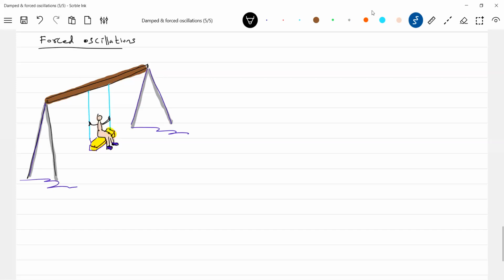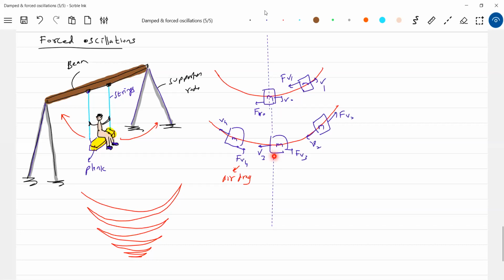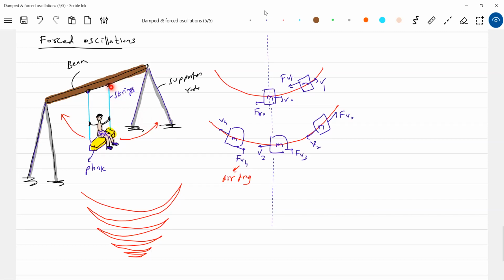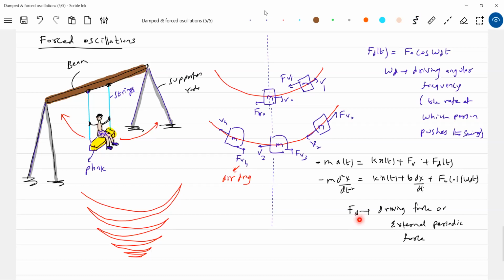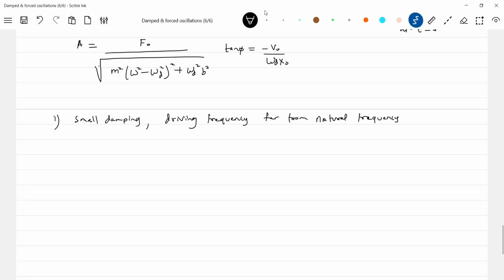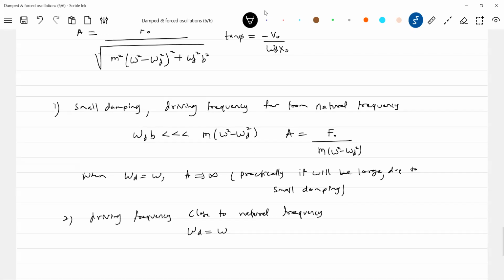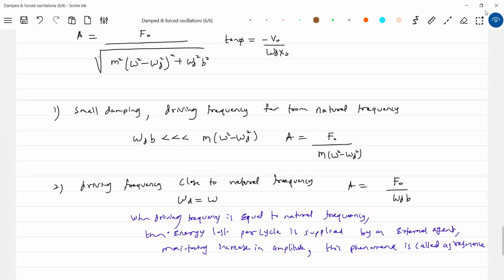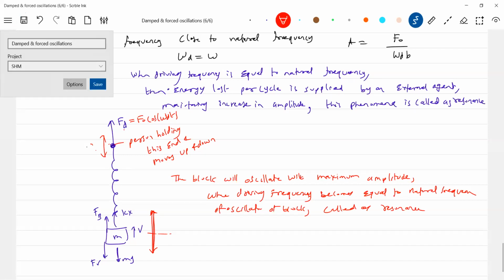3) Physics / JEE / Forced Oscillations/Resonance in forced oscillations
simple harmonic motion / class 11/ Physics | Thanx for watching this video😊 . Experience--20yrs ; Mentored below 100 and 1000 JEE Advanced Ranks.